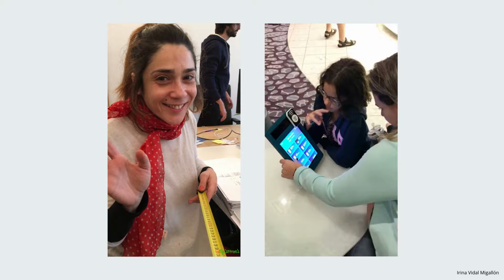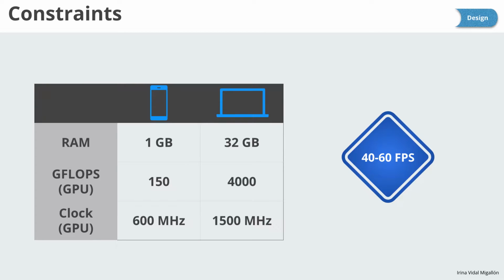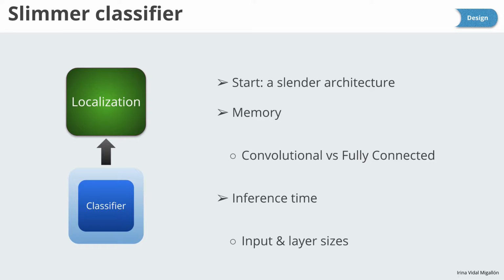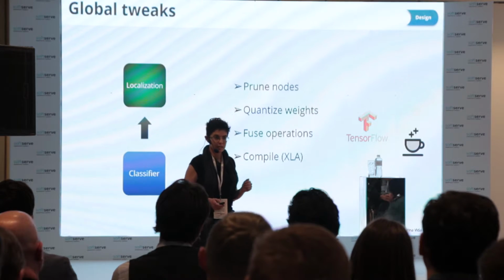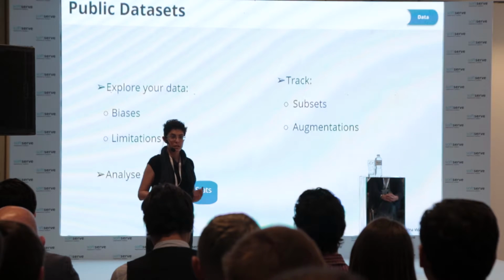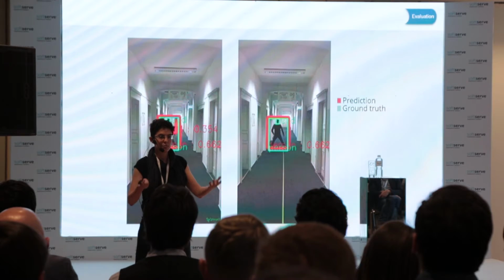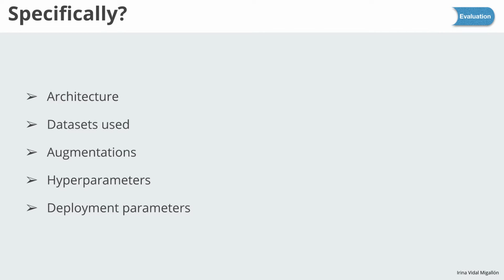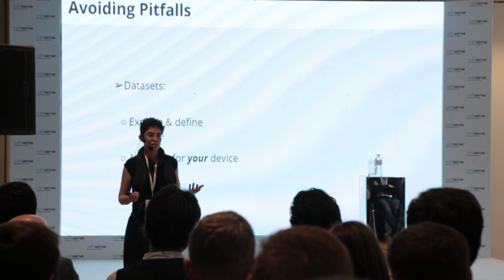Deep Learning on mobile devices: building a pipeline you can trust - Irina Vidal Migallón